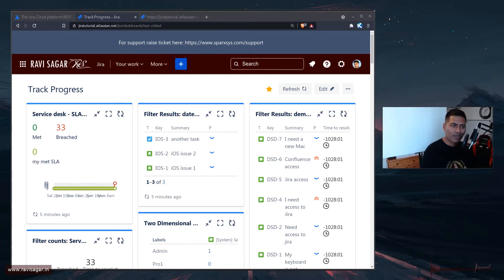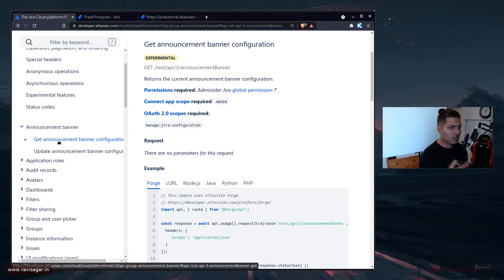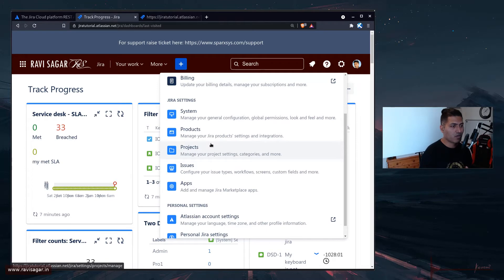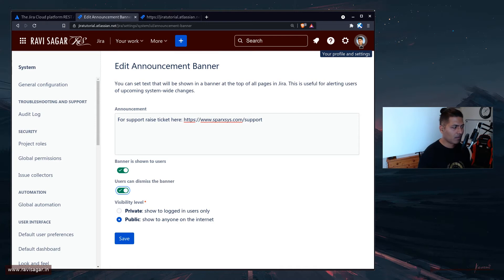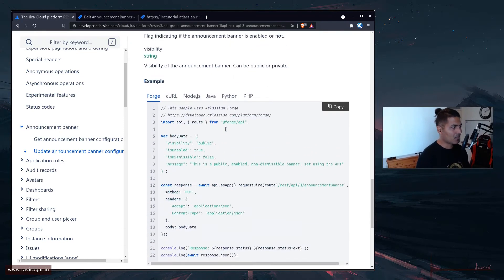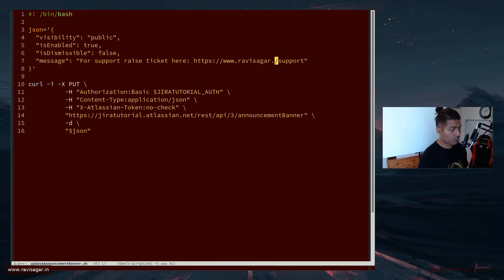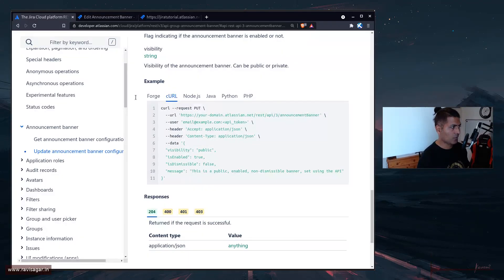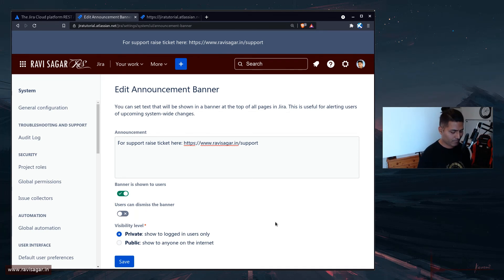Jira REST API - Update Announcement Banner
Today I tried the new REST end point to get and update the announcement banner. I think it could be really useful to let your user know about important updates like outages.